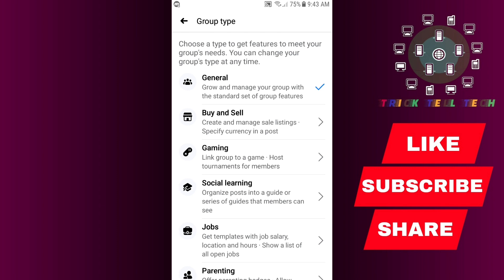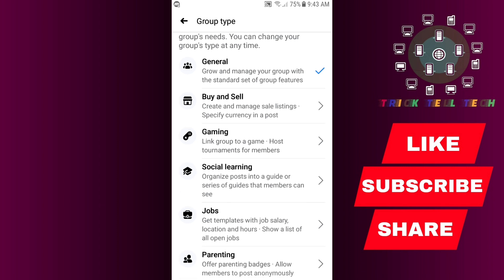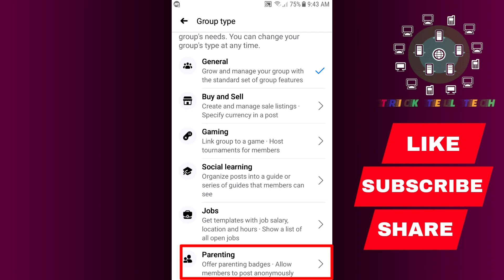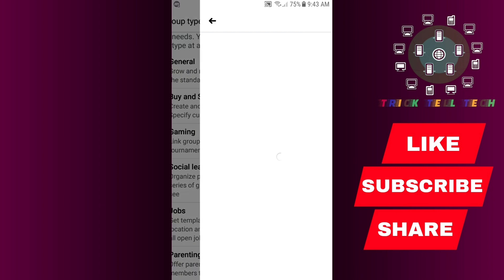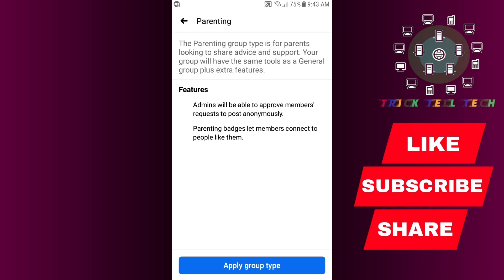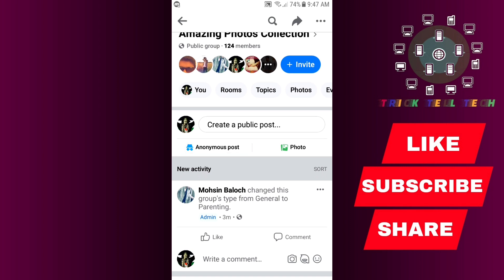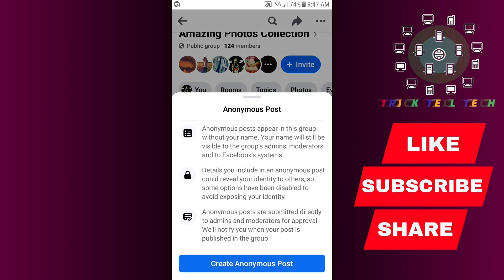How to turn on Anonymous post option in Facebook Group - easiest method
Hello in this video I'll share how can you turn on Anonymous post option in Facebook group. When you turn on anonymous post option in facebook group , members will be able to share posts anonymously. Anonymous post is submitted for approval. After approval post is shared only group member is shown & profile name  is hidden. Only group admins / moderators can see member profile when they approve post.
Subacribe my channel and keep watching more tricks.